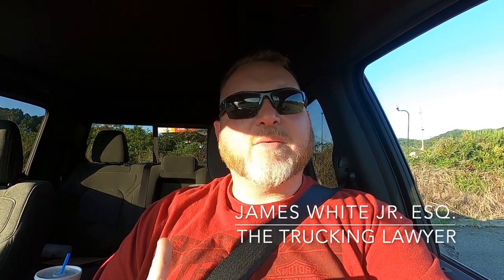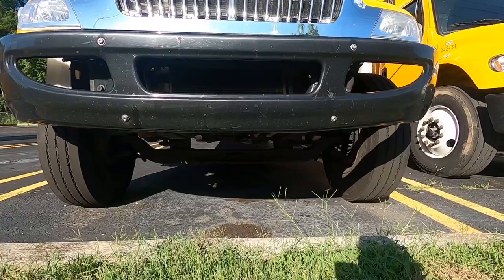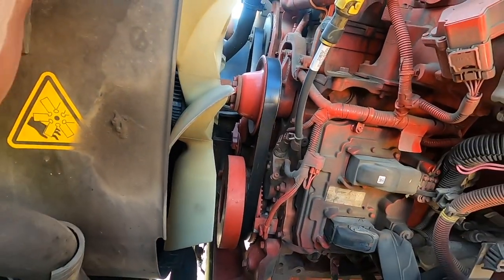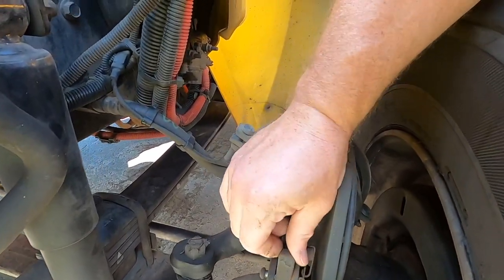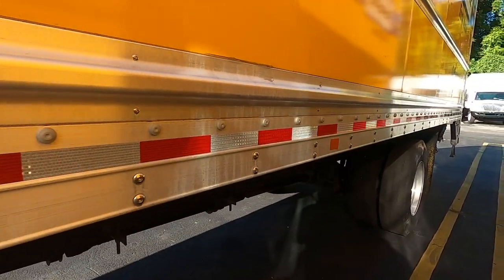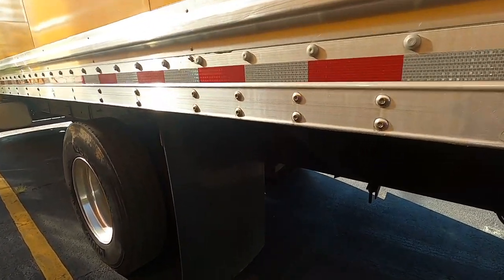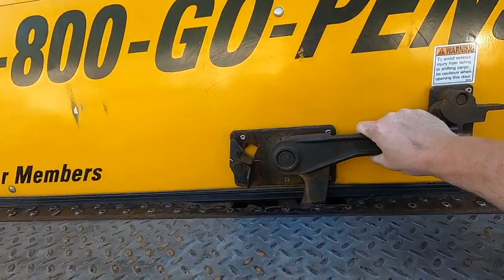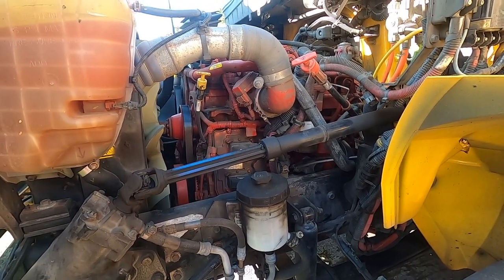Pre-Trip Inspection For Box Truck-Trucking Lawyer Explains!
The Trucking Lawyer goes over the basics of a pre-trip safety inspection on box trucks and other non-combination vehicles.